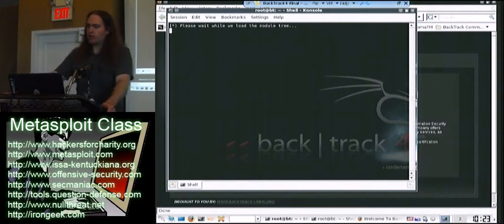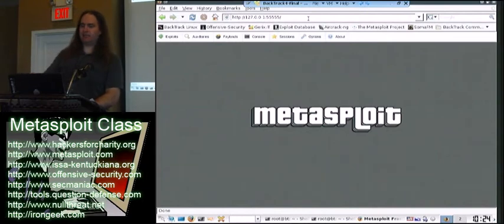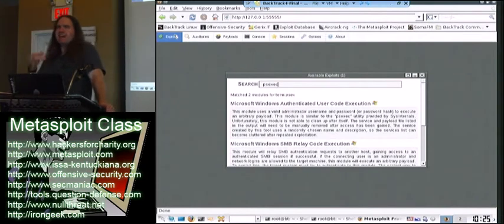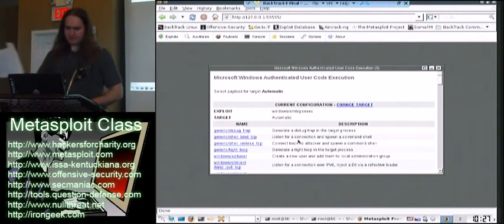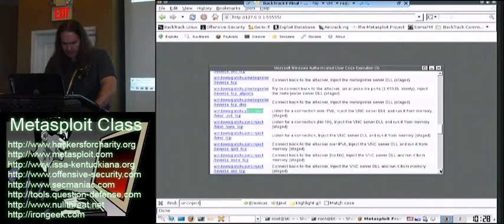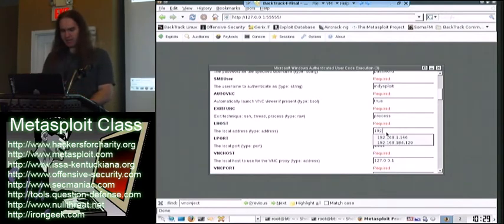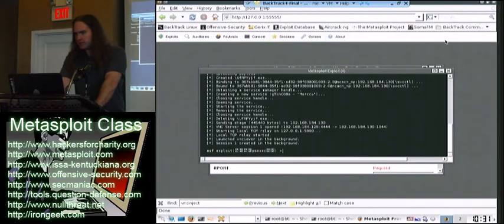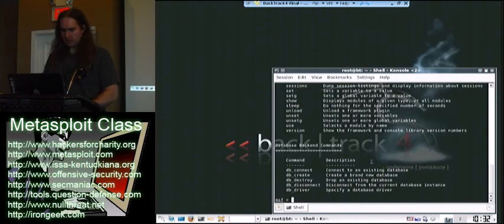Metasploit Class Videos: 1 Metasploit Intro 3/5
Clip 3/5
Speaker: Adrian "Irongeek" Crenshaw

On May 8th 2010 the Kentuckiana ISSA held a 7 hour Metasploit class at the Brown hotel in Louisville Ky.  Proceeds from the class went to the Hackers For Charity Food for Work program. The instructors were David "ReL1K" Kennedy, Martin "PureHate" Bos, Elliott "Nullthreat" Cutright, Pwrcycle and Adrian "Irongeek" Crenshaw. Below are the videos of the event. I hope you enjoy them, and if you do please consider donating to Johnny Longs' organization. This should be more Metasploit than you can stand!